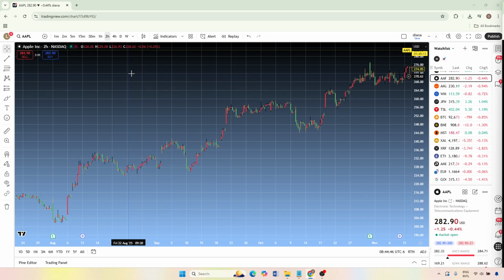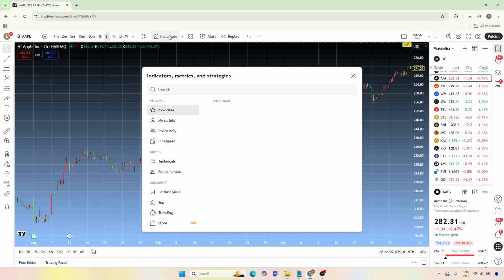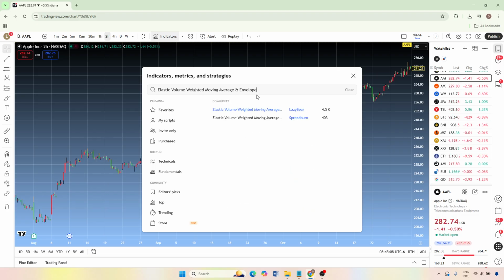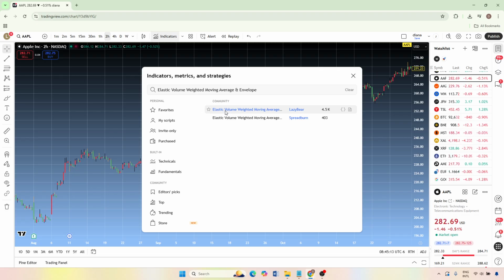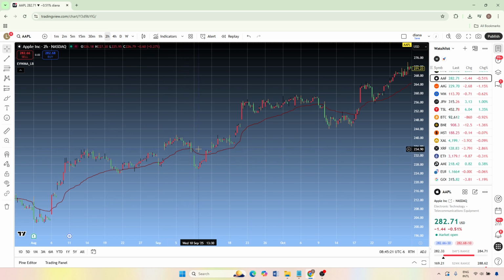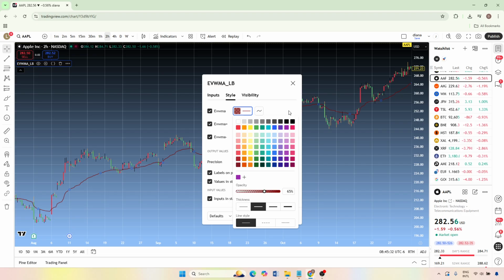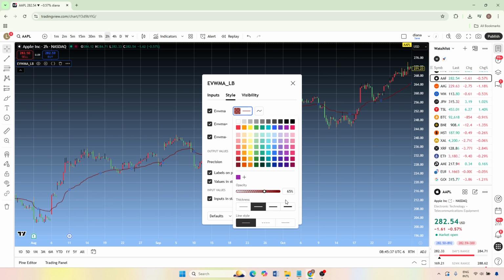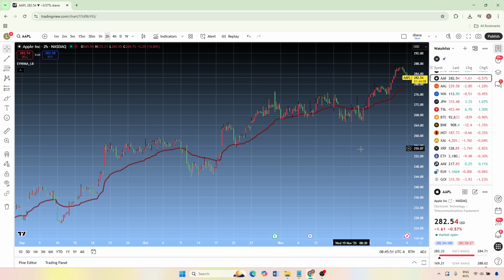How To Add Elastic Volume Weighted Moving Average & Envelope In Tradingview Pro (Quick & Easy Guide)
Learn how to add the Elastic Volume Weighted Moving Average & Envelope Indicator in TradingView Pro with this quick and easy guide.
This tutorial walks you through applying and customizing the Elastic VWMA and Envelope for enhanced trend and volume analysis.
Perfect for traders wanting a simple, effective way to improve TradingView chart setups with advanced indicators.